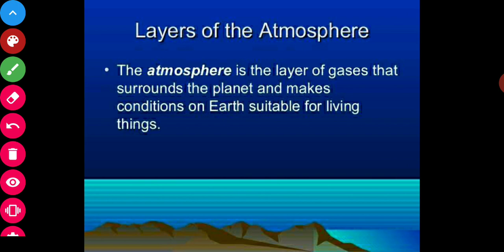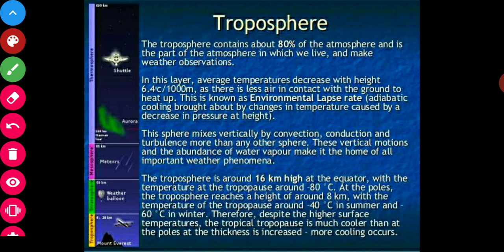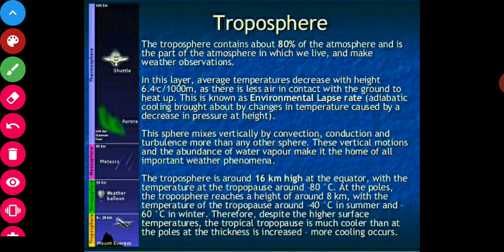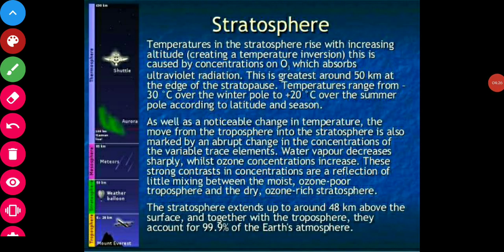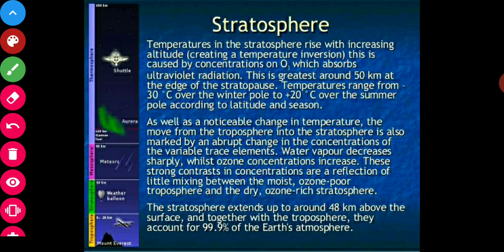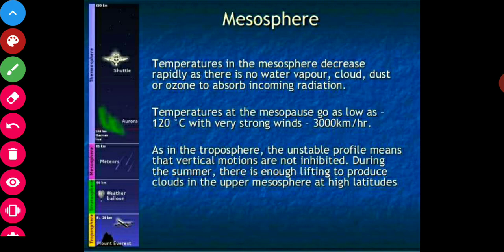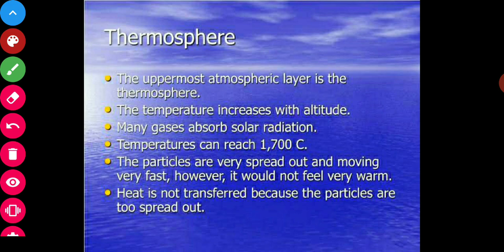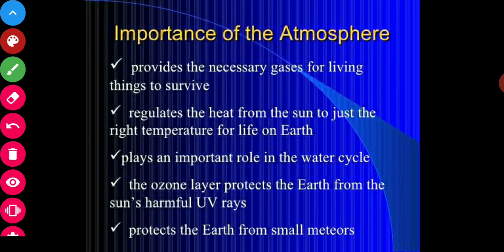Class 7th_Geography_Layers of the Atmosphere_Lecture 6_By Miss Bilqees